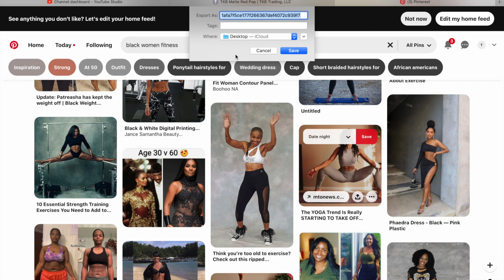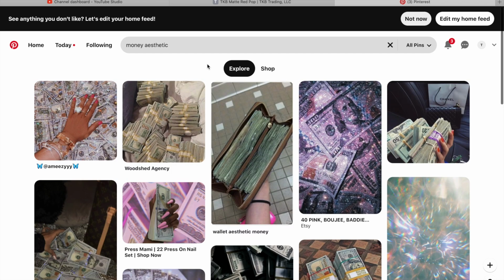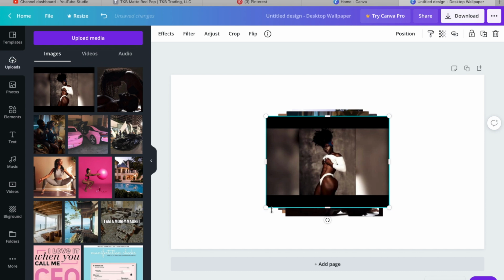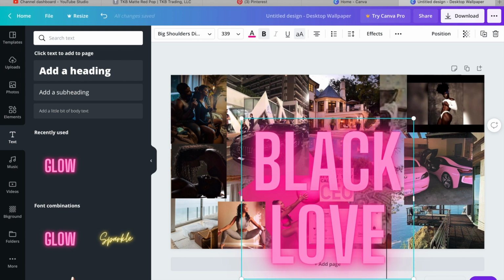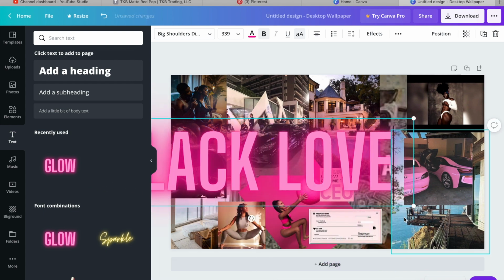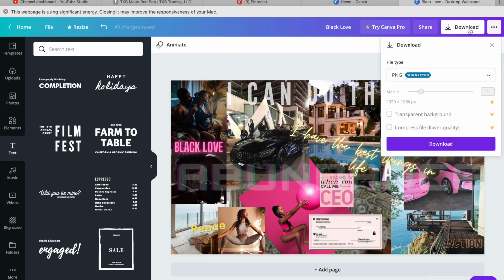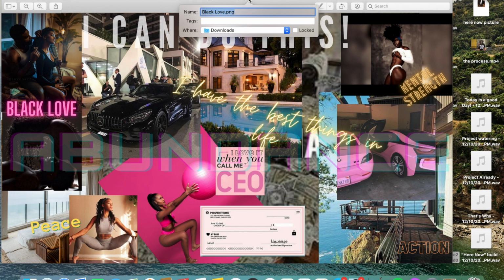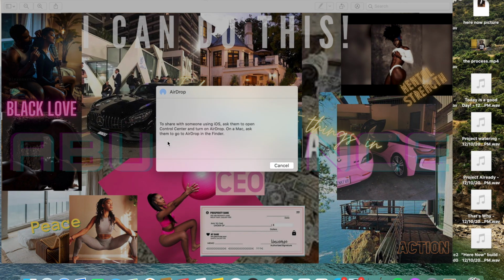How to Create your Virtual Vision Board| Watch it come true 😍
5 easy Steps to take your vision with you everywhere you go!

1. Decide Your vision... I chose (Living my best life!)
                     a. use words to describe your vision instead of sentences
2. Using those words.. pick out pictures!
3.Save to Desktop
4. Canva.com to add words/Affirmations/ designs
5.Save add as Wallpaper to computer, iPad, phone etc.

Tag me in your digital vision board by following me on IG

Listen to my latest album while you create your vision